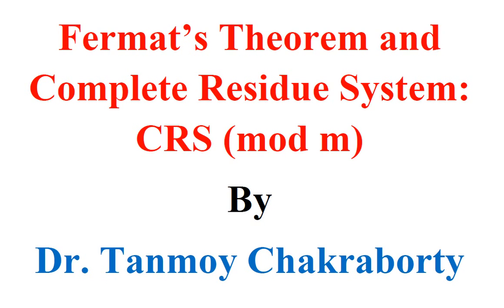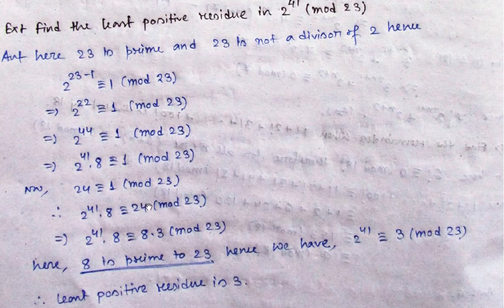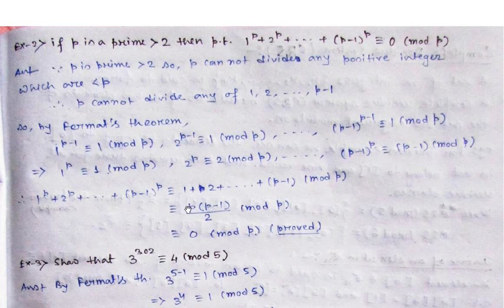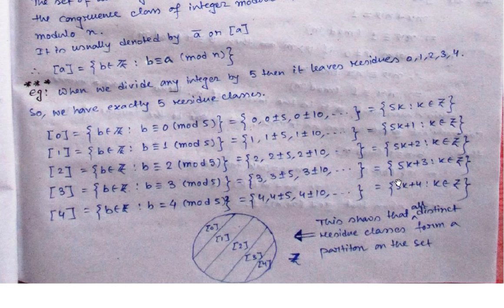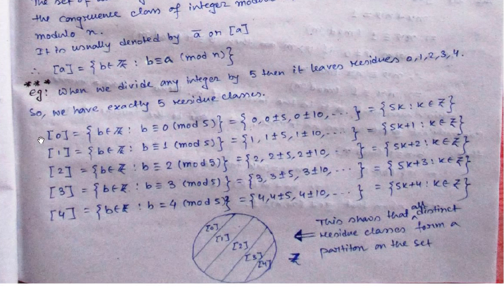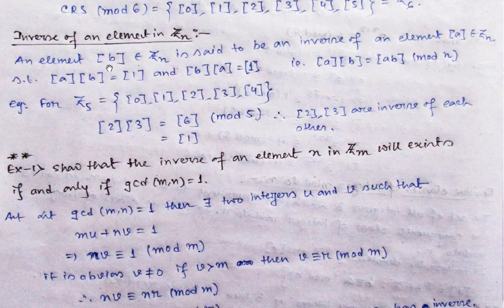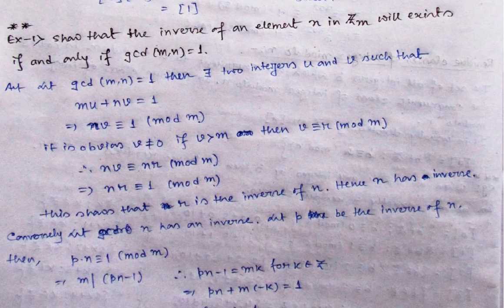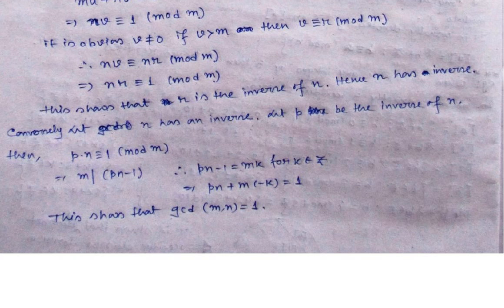Fermat's Theorem and Complete Residue System modulo m : CRS (Mod m)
This is one of the interesting topic of number theory where I have discussed how to find the complete residue system for a fixed modulo m. Also you can get an idea how to find inverse of an element in CRS (mod m).